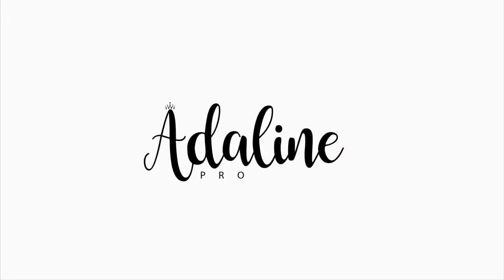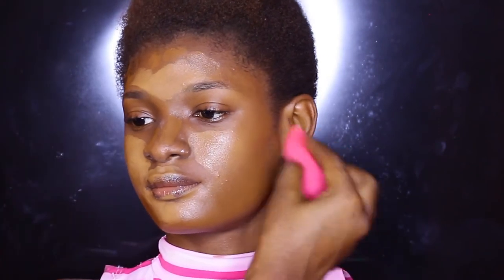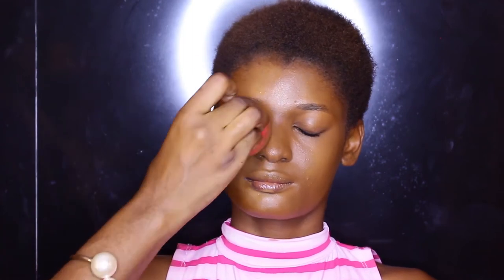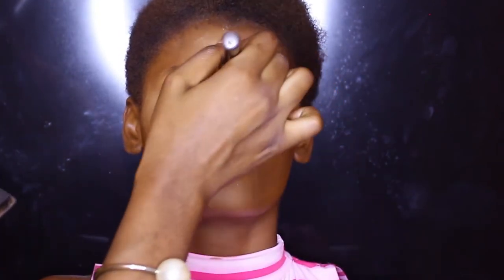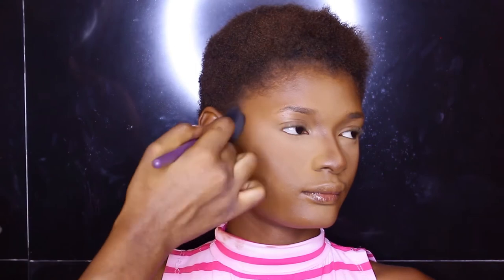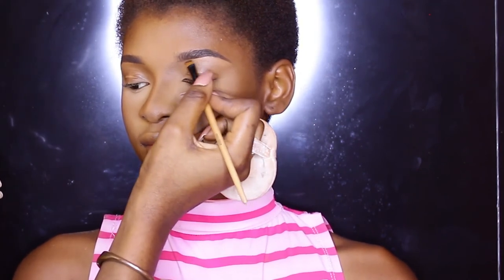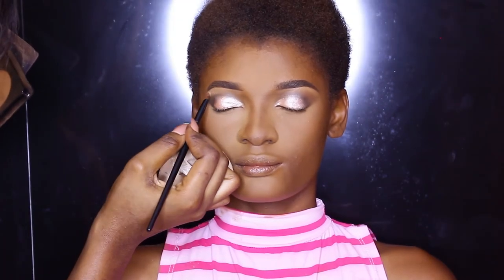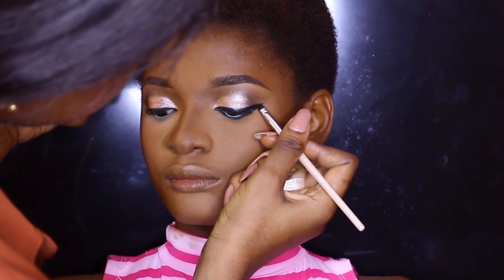EASY GLAM MAKEUP FOR DARK SKIN | WOC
THIS IS AN EASY GLAM AND VERY GLOWY MAKEUP LOOK I CREATED ON BEAUTIFUL MODEL: CARA AKENNA. HOPE YOU LIKE THIS AND ENJOY RECREATING IT. xx

PRODUCTS USED:
Kiss beauty face spray
Ponds vanishing cream
Black Opal cream stick foundation in Hazelnut and Nutmeg
LAGirl Orange corrector
Zaron cosmetics eyeshadow blush duo
Ben Nye banana setting powder
House of Tara face powders
Makeup revolution "Golden Sugar" glow
black opal heavenly honey concealer for eyebrows
Urban decay ammo palette
Wet n wild eyeshadow palette
Mabrook liquid eyeliner
Cocoa butter lip balm
Gerard cosmetics Hydramatte  "Ecstasy"

* FOR CLIENT BOOKINGS:
DM @adaline.pro on Instagram